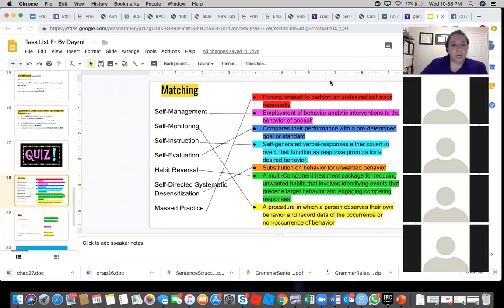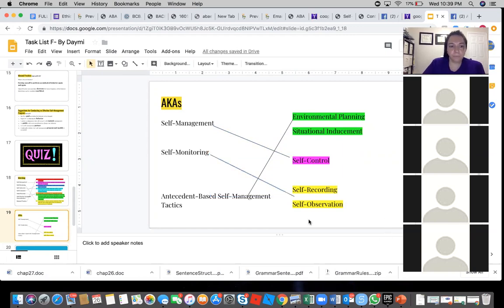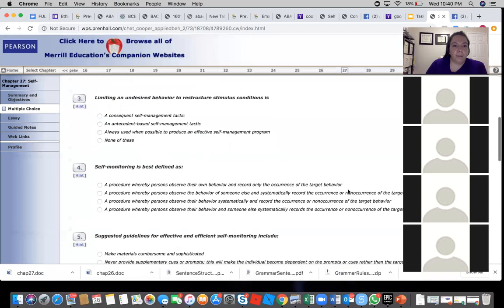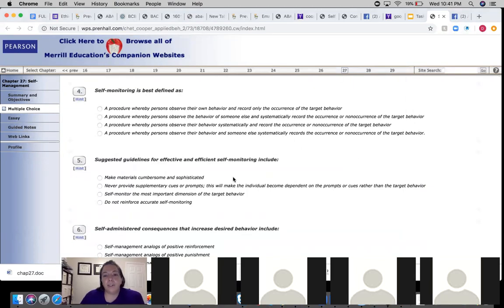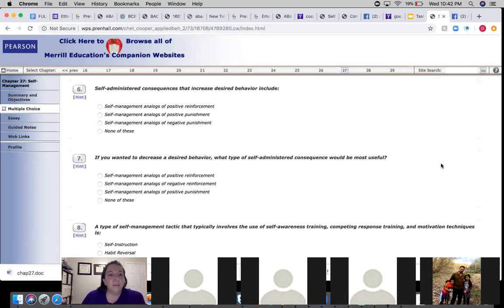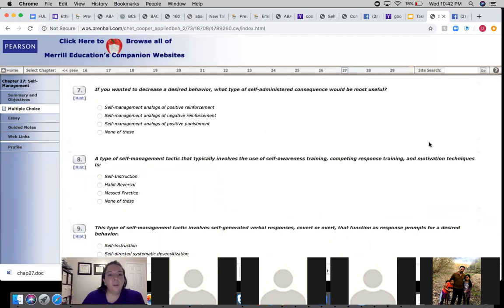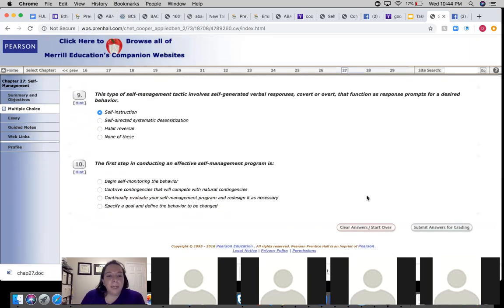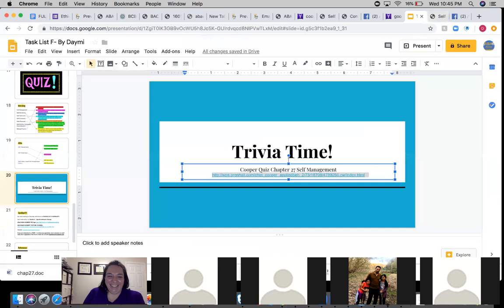Self-Management strategies (BCBA task list section F) Part 2 By Daymi Pelaez